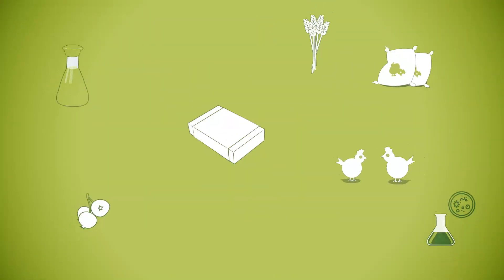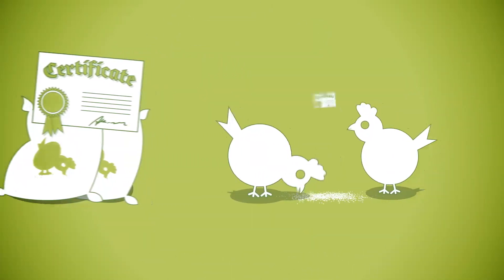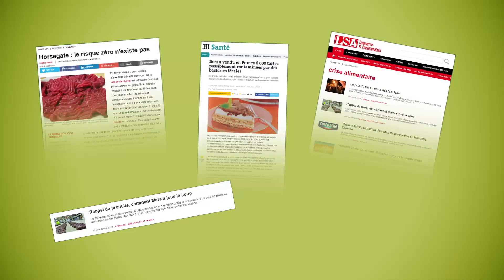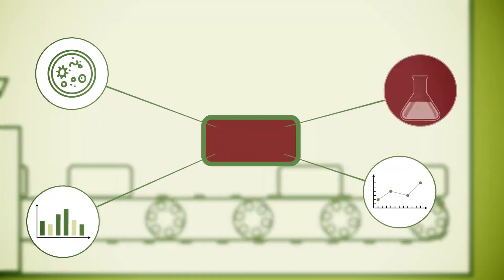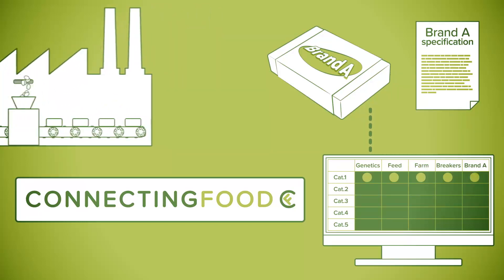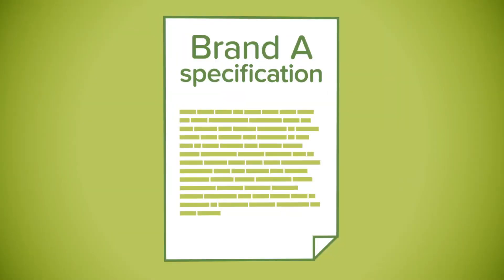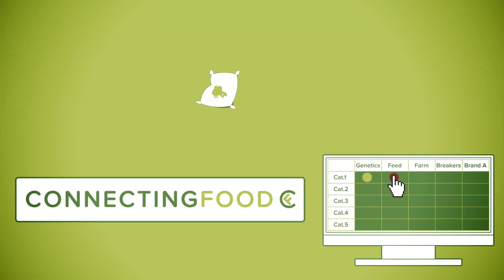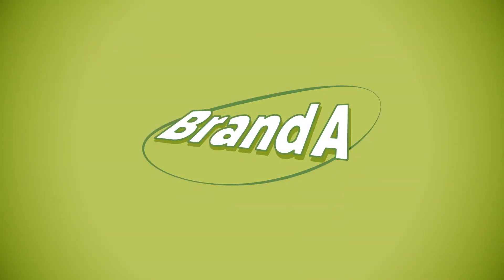Connecting Food - Food Transparency Blockchain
Connecting Food is the first food traceability and transparence platform that audits digitally 24/7 the production in real time.
We provide Brands, Distributors, and actors of the food service with strong tools to audit product compliance in real time and track batch by batch all of their production.
In the end, we enable them to show the products' journey to the final consumer.